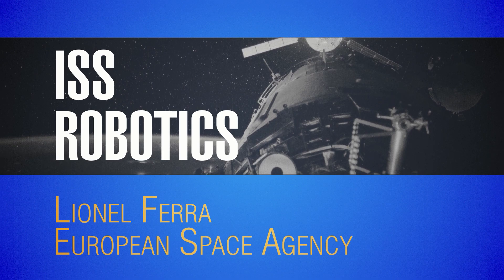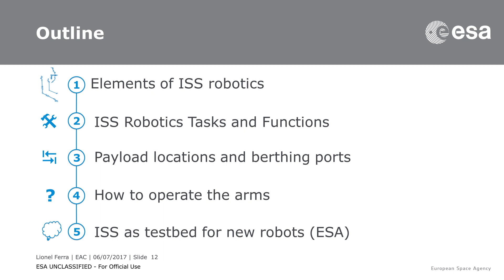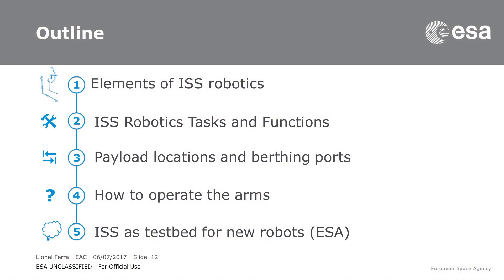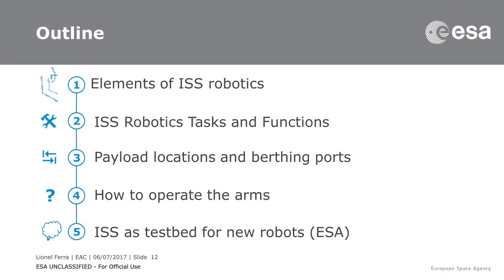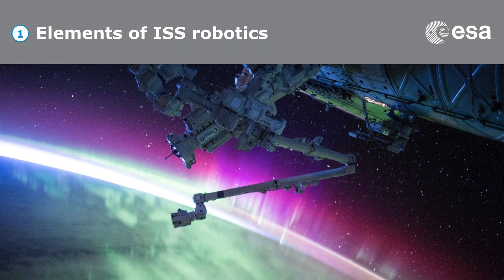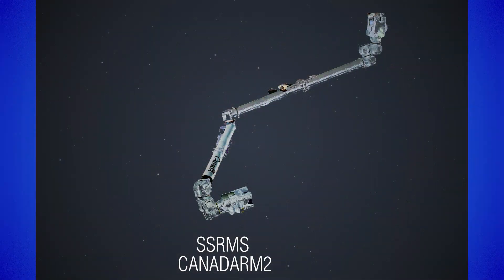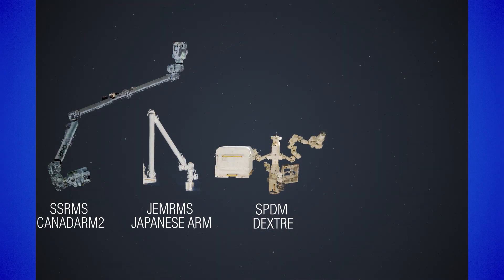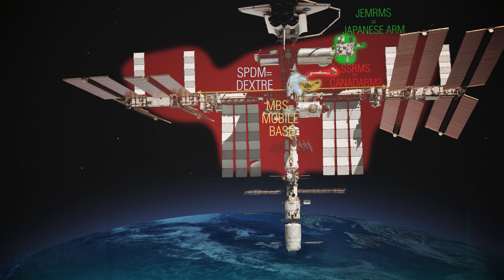ISS Robotics - Part 1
Learn about the robotic assets of the International Space Station (ISS) from the person who trains European astronauts on their use - Ferra Lionel from ESA.